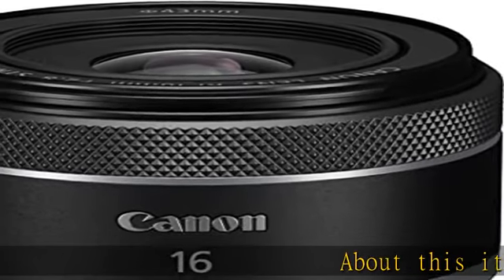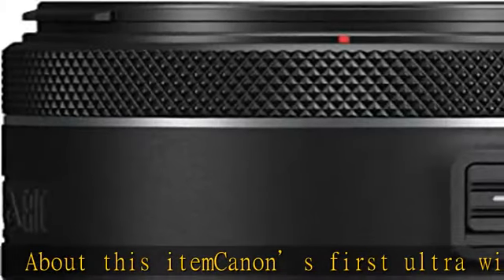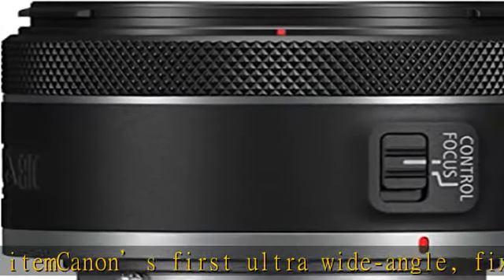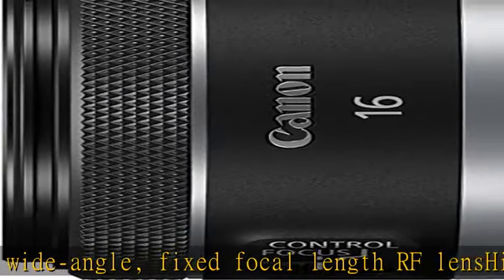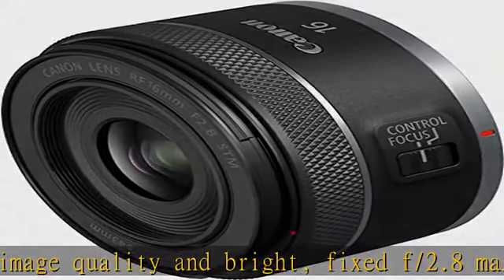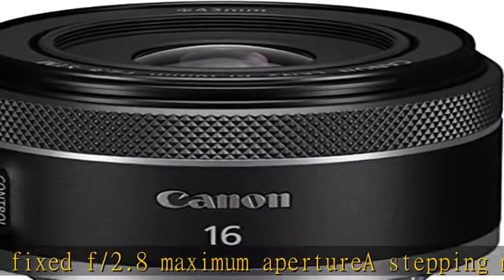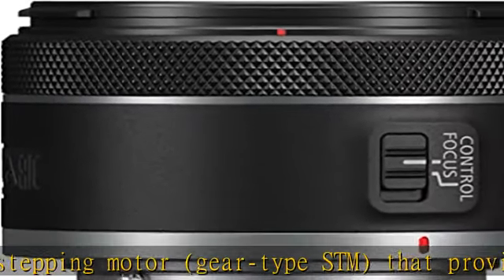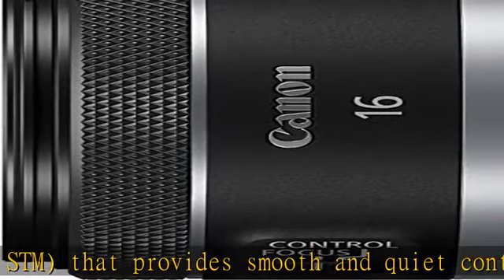Canon RF16mm F2.8 STM